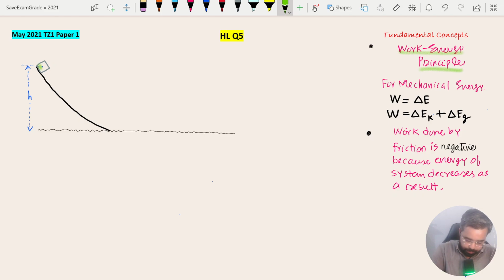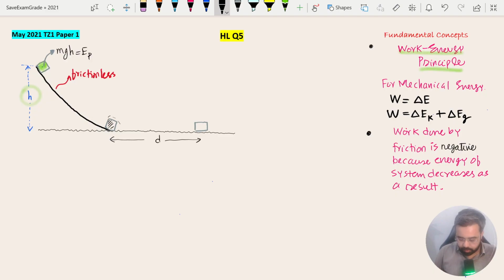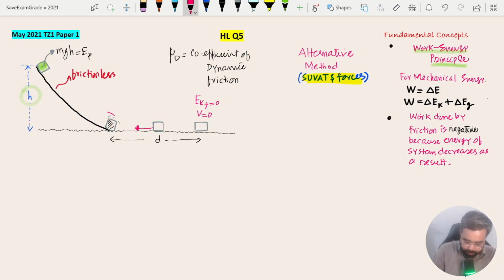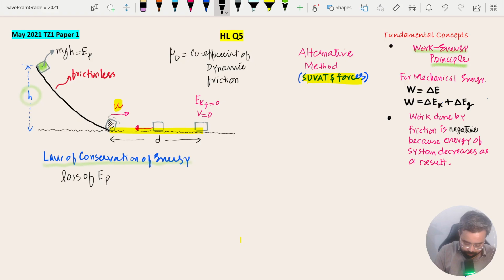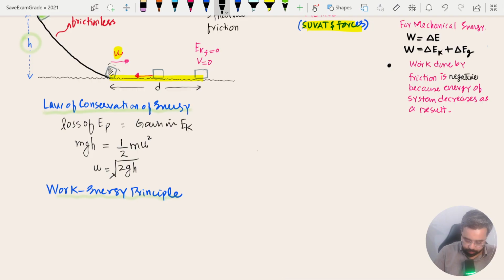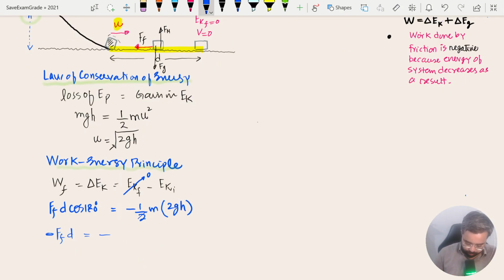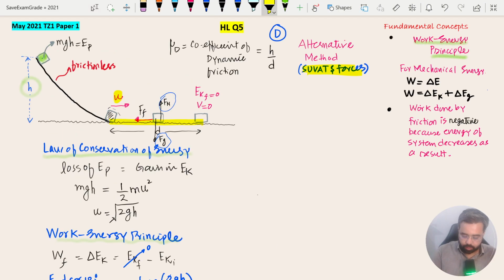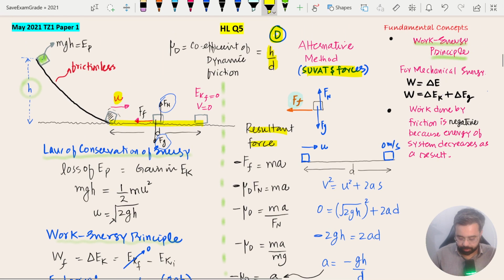A.3 work-Energy principle & Law of conservation of Energy I May 2021 TZ1 HL Q5